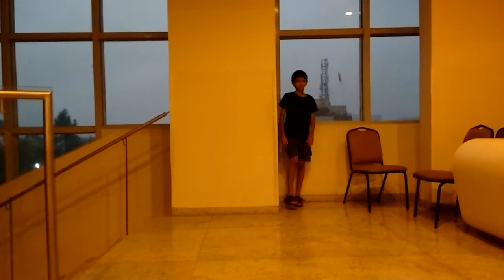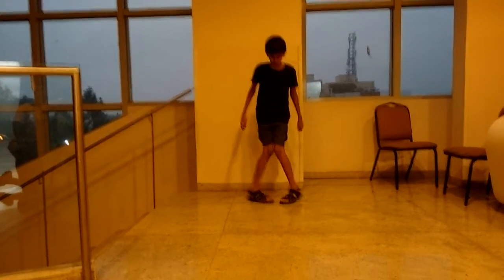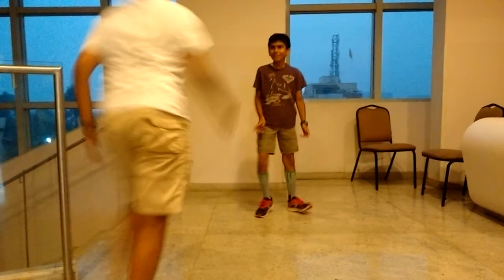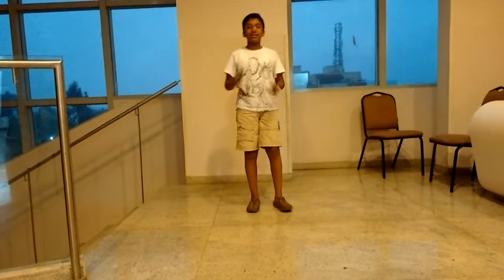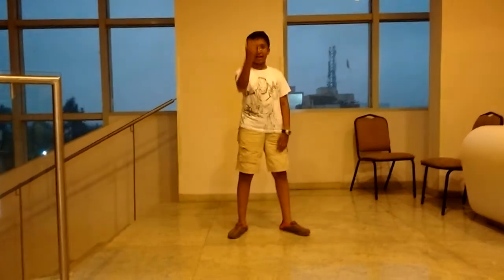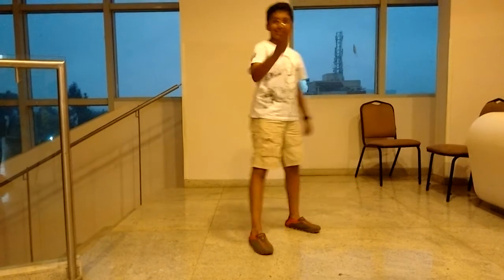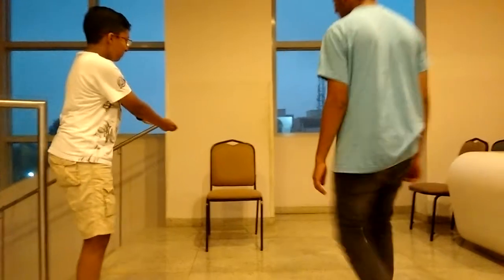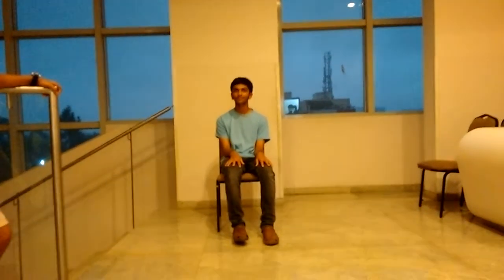How to Foot Shuffle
This is a video where's you can learn to shuffle your feet like a pro.